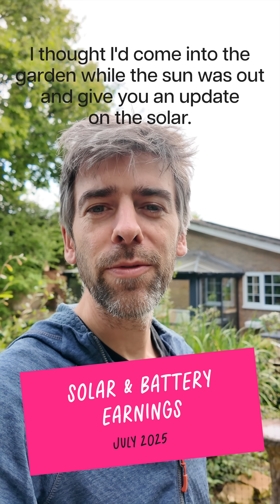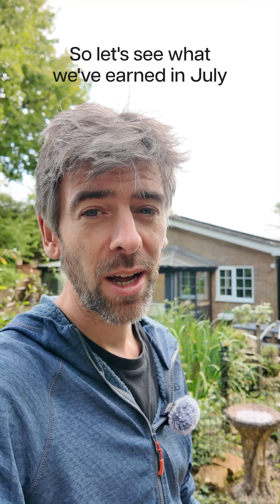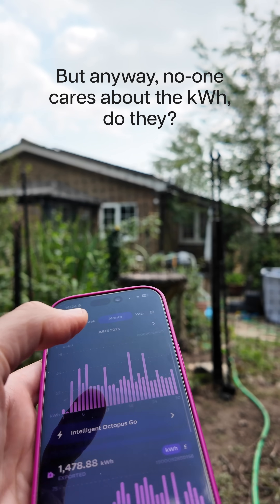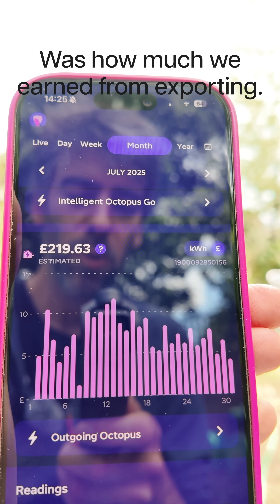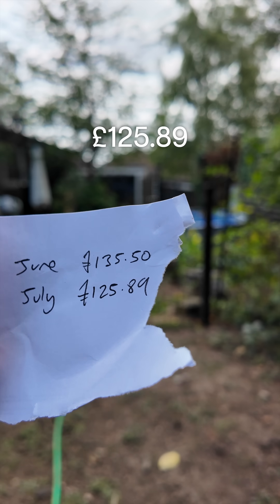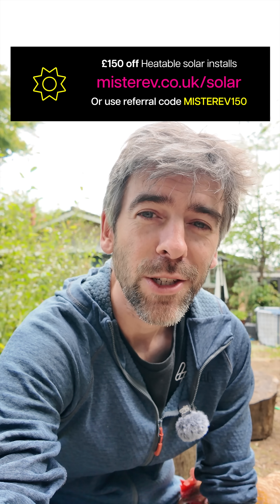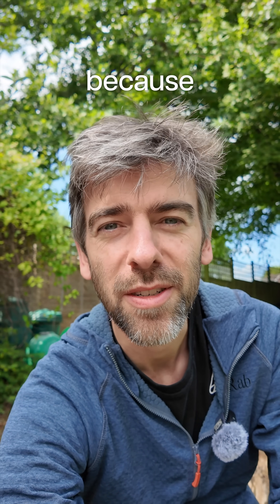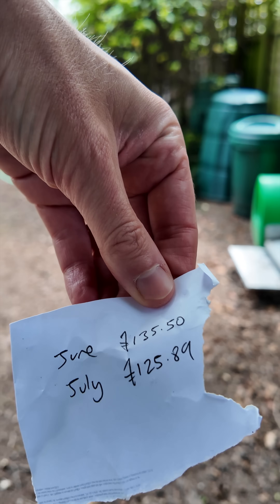Was July a good month? Here's how much "profit" we made from exporting solar and battery storage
And yes, I know it's not true profit as there was obviously a cost to install it all! The install was worth £18,990 which would make a payback of about 7-8 years.

MISTEREV150

MISTEREV75

Our kit:
• 30x REA Fusion2 450w bifacial panels
• 2x Alpha ESS Smile G3 inverters joined in parallel, with a total of 20.2kWh battery storage.